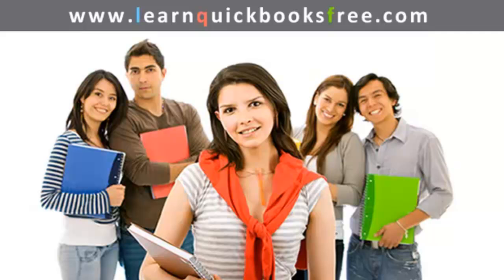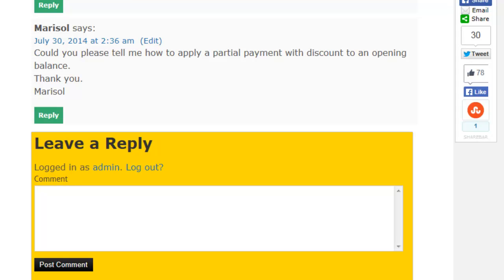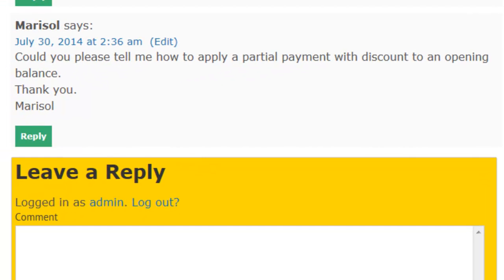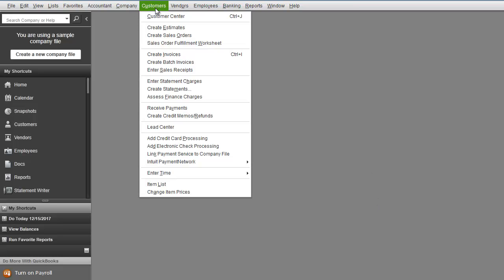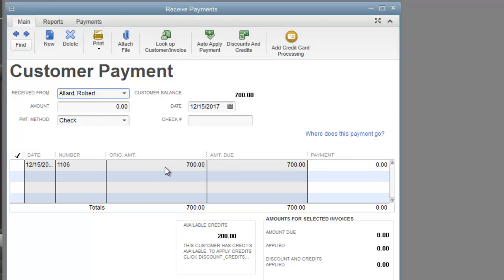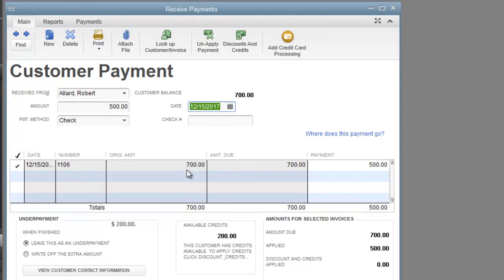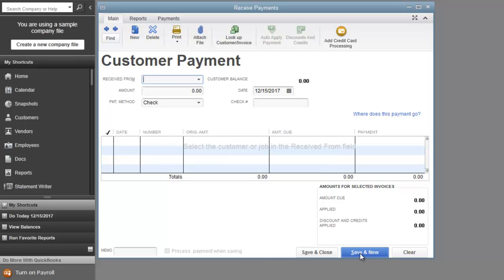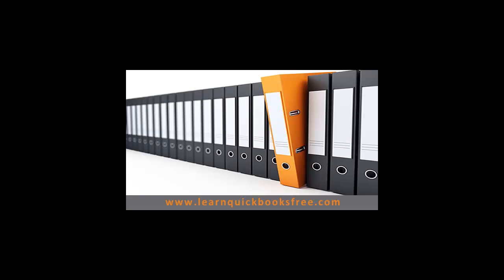How to apply partial payment with discount in QuickBooks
Could you please tell me how to apply a partial payment with discount to an opening balance. Thank you. Marisol

Response:

Click on RECEIVE PAYMENTS – find the customer invoice from RECEIVED FROM – apply the amount you received under AMOUNT

For discount Click on DISCOUNT & CREDITS – DISCOUNTS TAB and apply the discount.